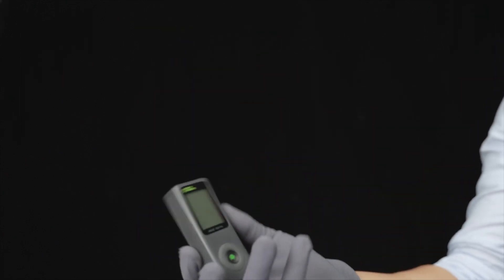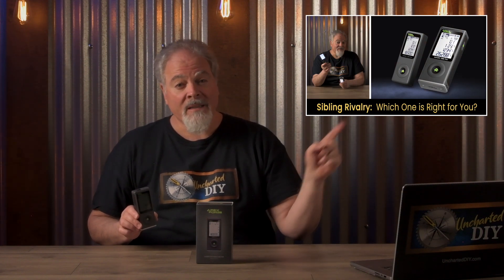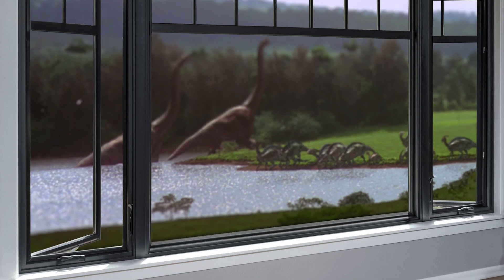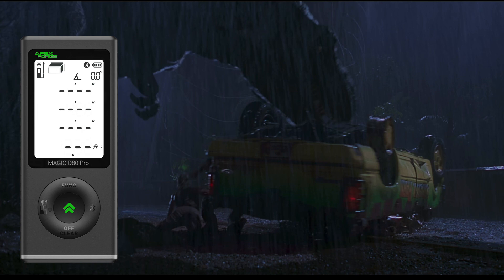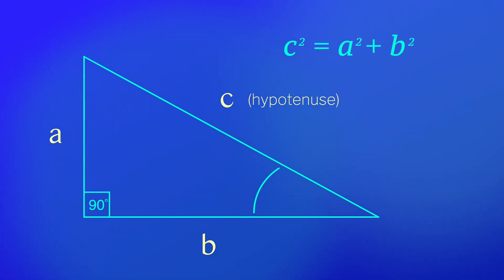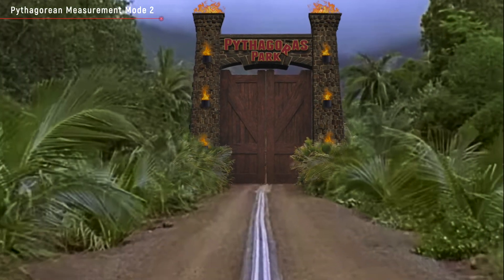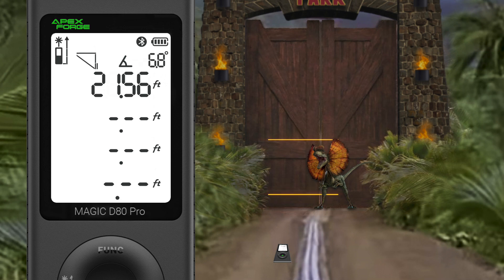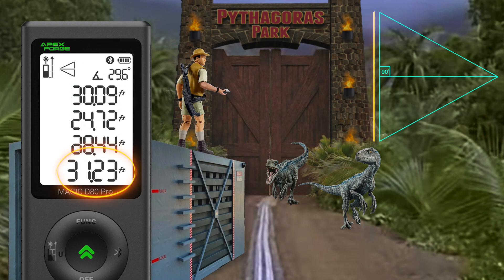How To Use a Laser Distance Meter - including advanced functions, Pythagorean method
Laser measure tools are amazing, but the user manuals don't clearly show how to use the advanced modes, like Pythagorean indirect measurements. This video shows you how and when to use these features.

For additional tips and tricks for getting the most out of any laser tool, check this video out

The Laser Distance Meter I use in this video can be found

In this video:
00:00   Intro
01:18   Single distance
01:38   Continuous real-time
02:43   Area
03:18   Volume
03:42   Angles
03:57   Pythagorean modes

for more how-to information, videos, details and links to resources.